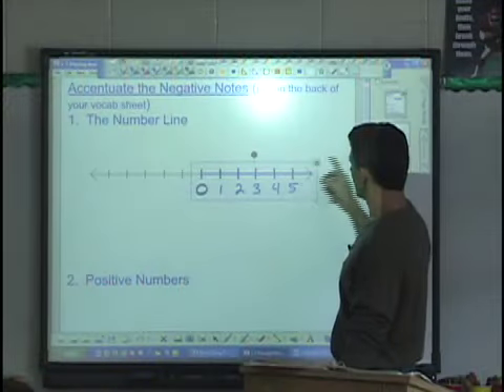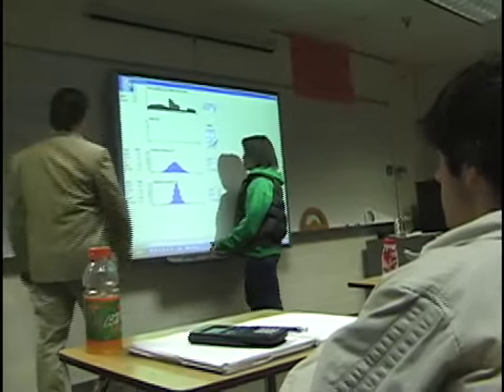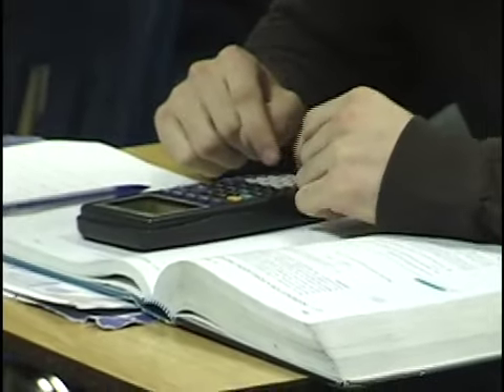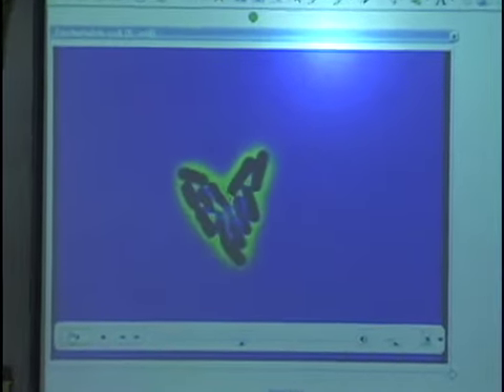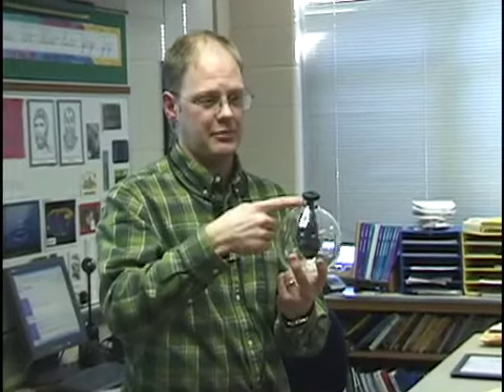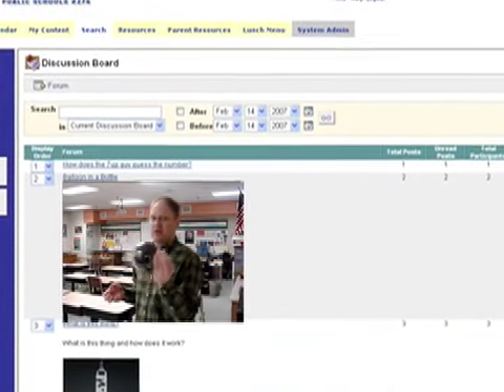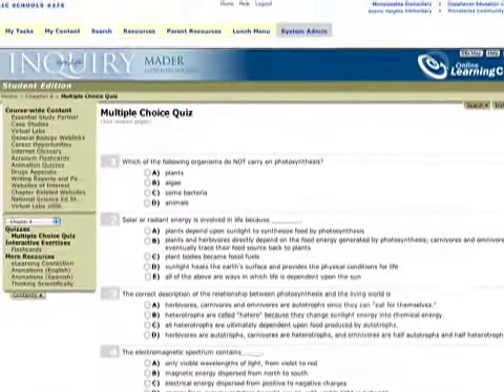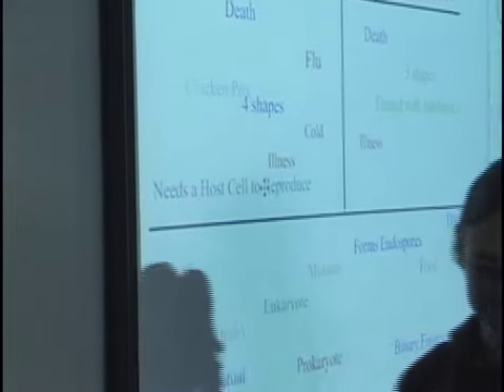Math and Science in Minnetonka Schools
Technology is used as an accelerator of learning in Minnetonka's science and math classrooms